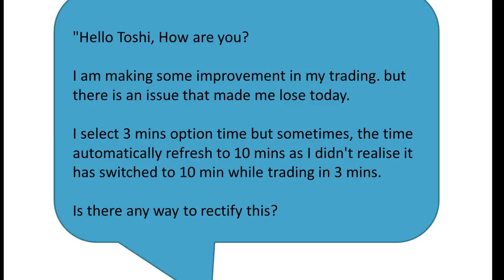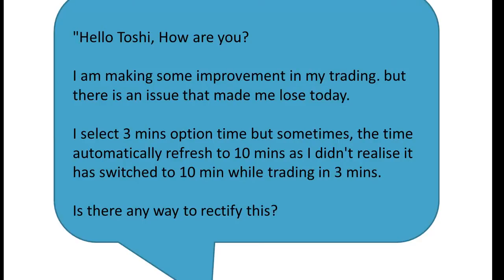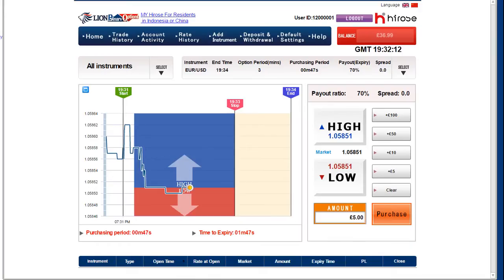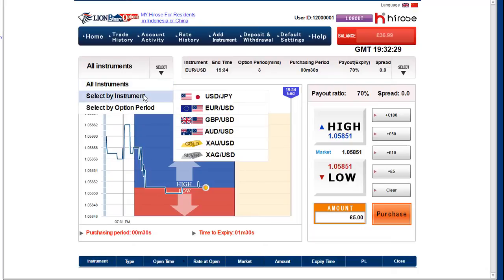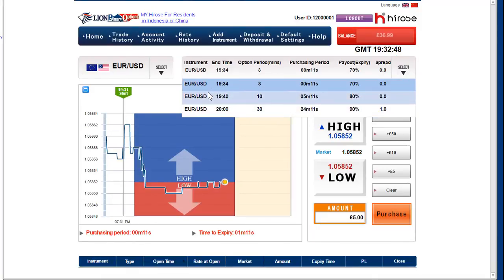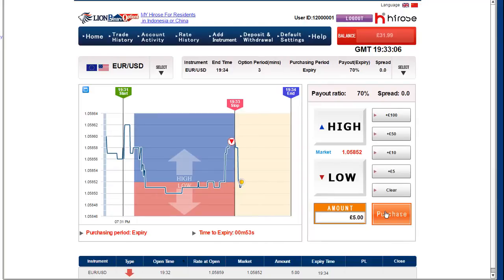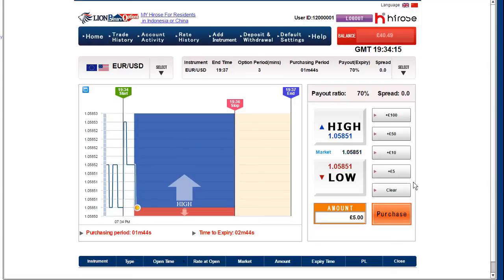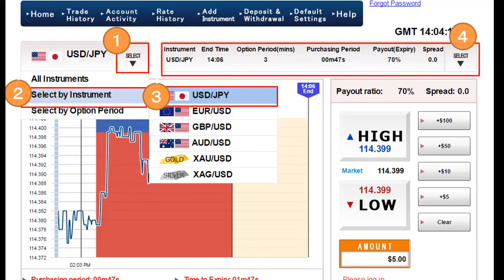Set Option Time Frame - LION Binary Options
Hirose Financial UK Ltd.